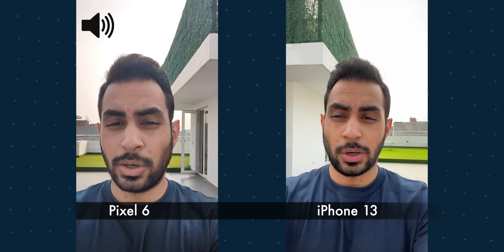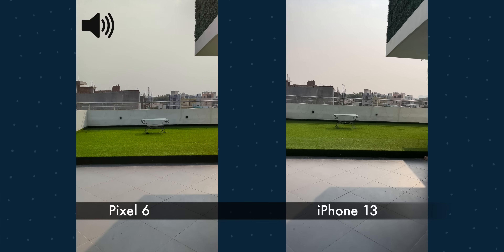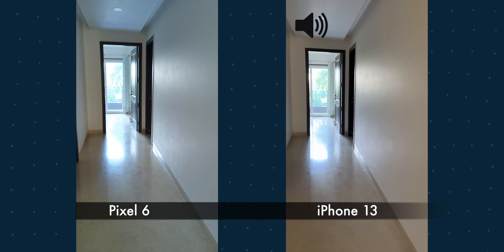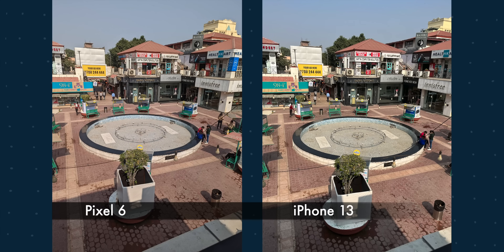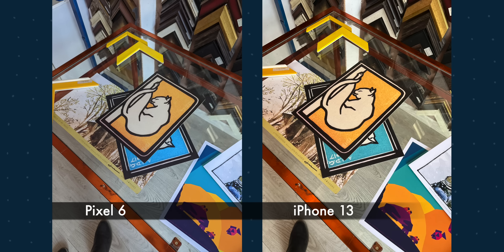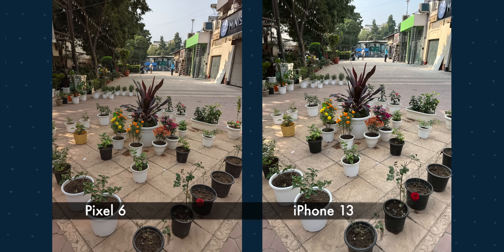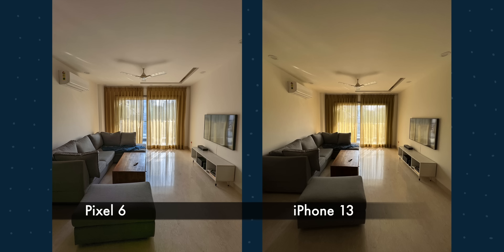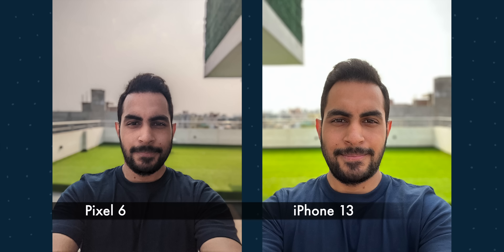Pixel 6 vs iPhone 13 / 13 mini Camera Comparison - It's Difficult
Pixel 6 vs iPhone 13 / 13 mini camera comparison

Google Pixel 6: It could have been a perfect Android If...

Light stand